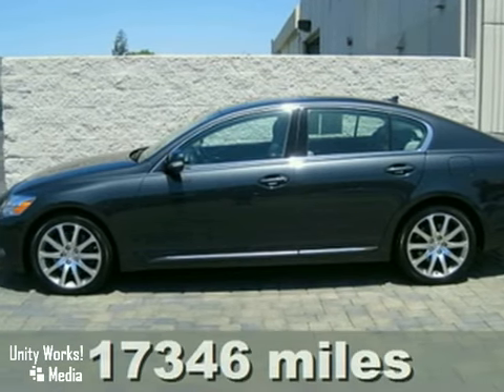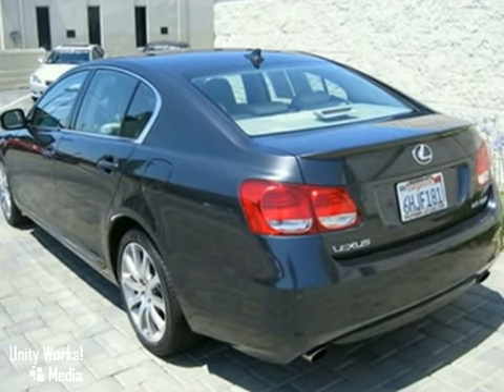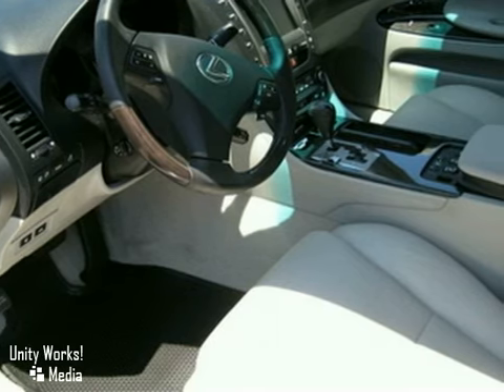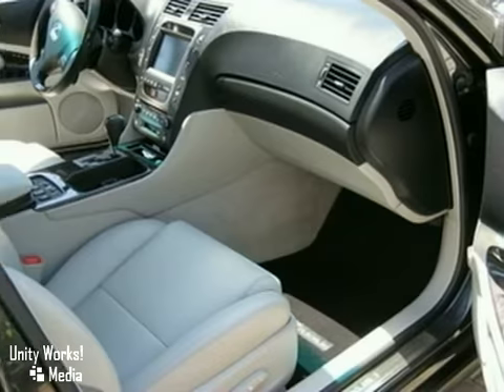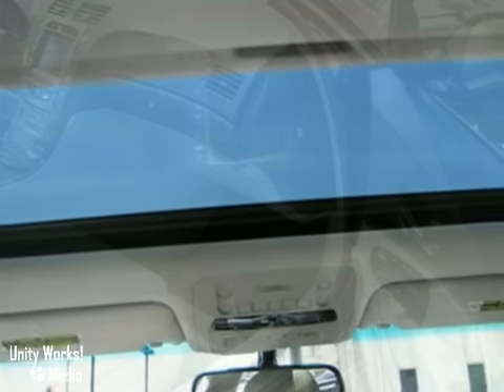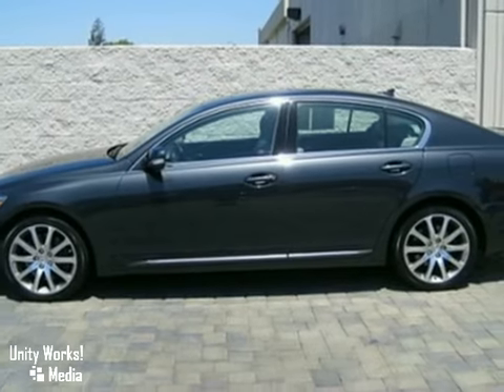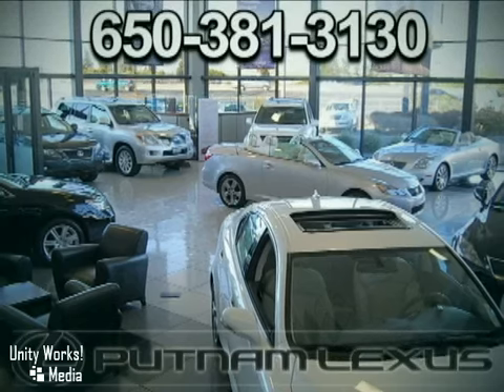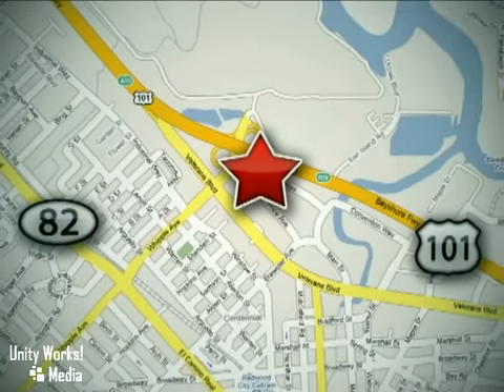2009 Lexus GS 350 P4946 in Redwood City San Francisco, CA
SOLD - If you are looking for real value on a great used car, Putnam Lexus invites you to come in and test drive this 2009 Lexus GS 350, stock# P4946. We are conveniently located near Redwood City San Francisco, CA and known for our great selection, reliability and quality. Come take a look at this 2009 Lexus GS 350 today.

Putnam Lexus
390 Convention Way
Redwood City San Francisco CA, 94063

Sunday Closed

This Grand Sport Lexus GS350 still looks like it just rolled off of the factory floor and you can't put more options and accessories in another GS350 if you looked for years. This is a locally owned; Putnam Lexus serviced with low mileage. This Smoky Granite GS 350 has Navigation with bluetooth; Mark Levinson premium audio system; rear spoiler; rain sensing wipers; rear sunshade; ventilated seats that go with the standard heated seats; Parking Assist; Pre-collision; machined Touirmaline wheel upgrade and much more. Get the LUXURY feeling; a NEW look; a SPORTY feel for a fraction of the cost of new. Finally; your search is over; it's right here at Putnam Lexus awaiting your inspection - but it won't last. - V6 3.5 Liter; Automatic 6-Spd w/Overdrive; RWD; ABS (4-Wheel); Air Conditioning; Alloy Wheels; AM/FM Stereo; Backup Camera; Bluetooth Wireless; Cassette; CD (Multi Disc); Cruise Control; Dual Air Bags; Dual Power Seats; F&amp;R Side Air Bags; Leather; Mark Levinson Sound; Moon Roof; Navigation System; Parking Sensors; Power Door Locks; Power Steering; Power Windows; Premium Wheels; Stability Control; Telescoping Wheel; Traction Control All advertised prices exclude government fees and taxes; any finance charges; any dealer document preparation charge; and any emission testing charge. - This vehicle was verified to be available as of 07/16/2010.